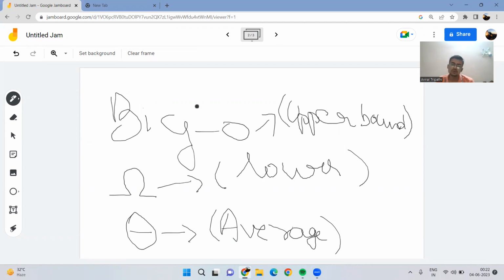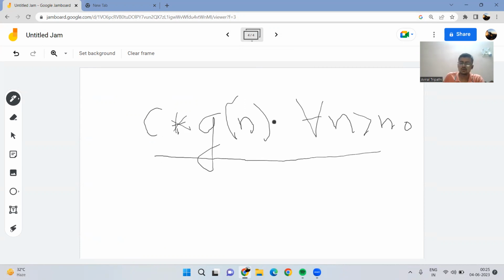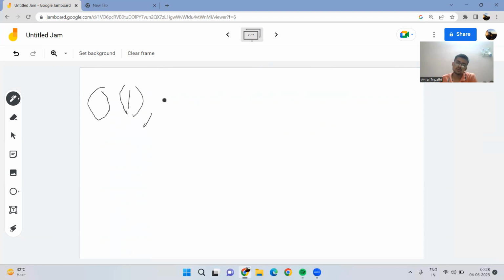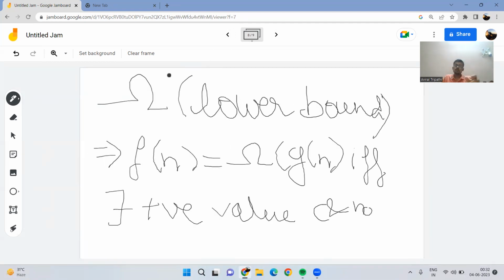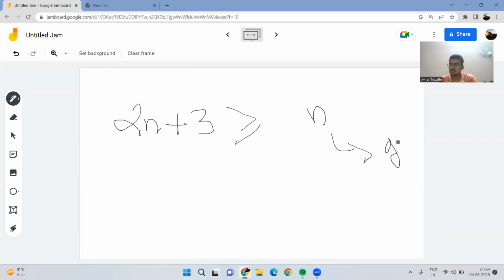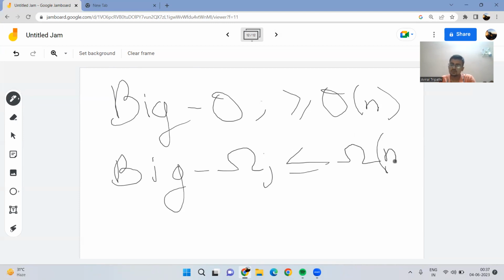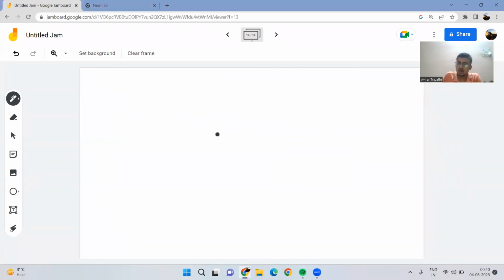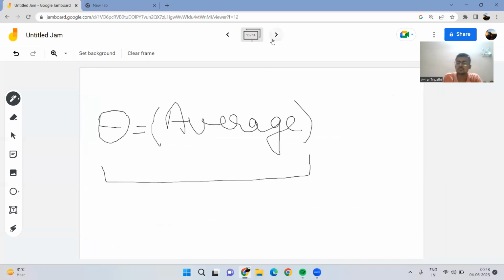Asymptotic Notations | DSA | Lecture 1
This video has been created basically to teach you all about the different kinds of asymptotic notations that we use for time complexities and space complexties of different functions and the  need of it for such calculations.